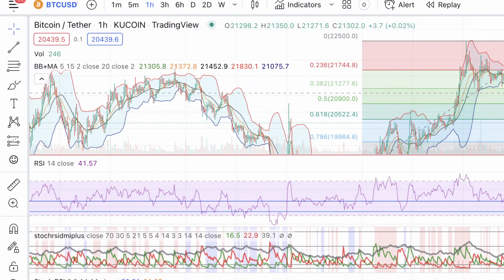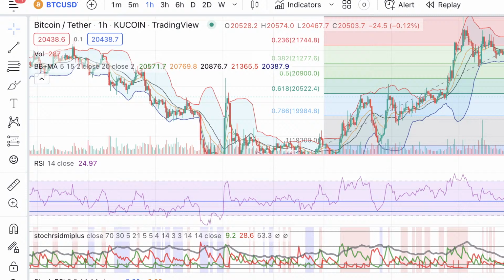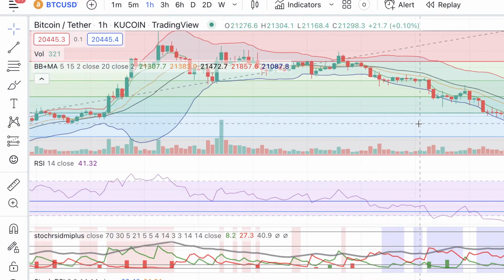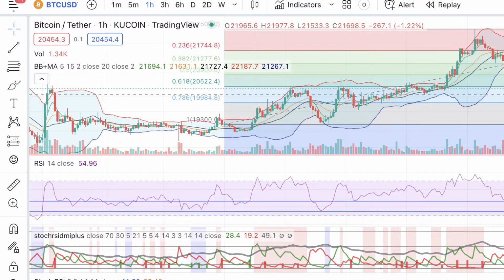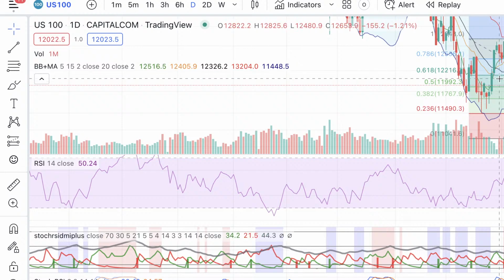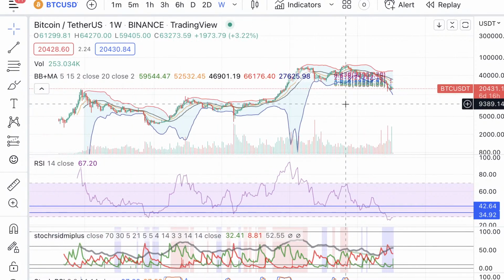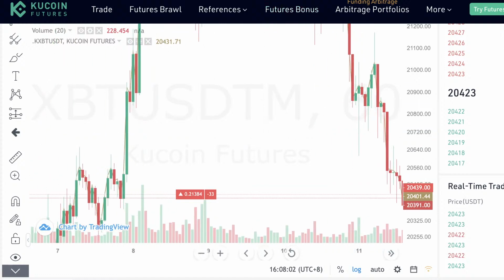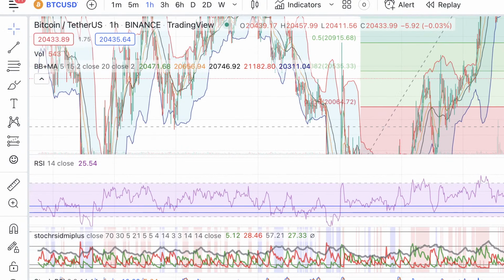Selling Short on a Fibonacci chart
Sign up and Show the love:

Code: rJYGMFU

Do NOT trade or invest based upon the analysis presented on this channel. Always do your own research and due diligence before investing or trading. I’ll never tell you what to do with your capital, trades or investments. I’ll also never recommend for you to buy, sell, long or short any asset, commodity, security, derivative or cryptocurrency related instrument as it's extremely HIGH RISK! You should always consult with a professional/licensed financial adviser before trading or investing in any cryptocurrency related product.